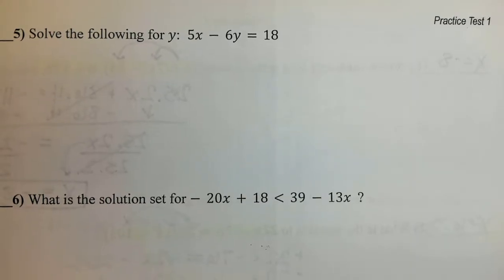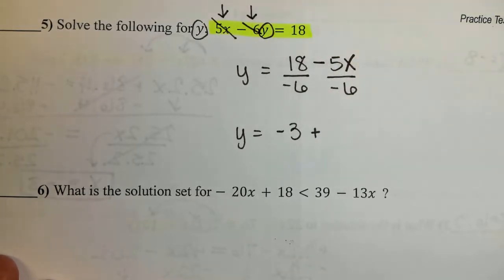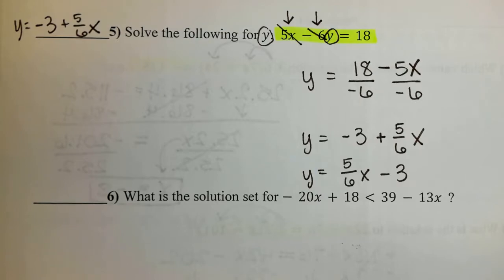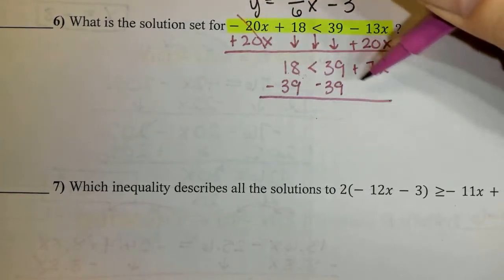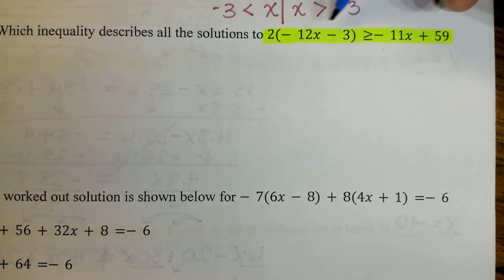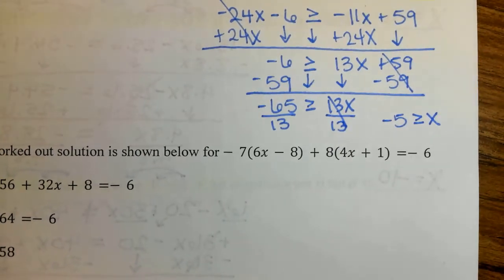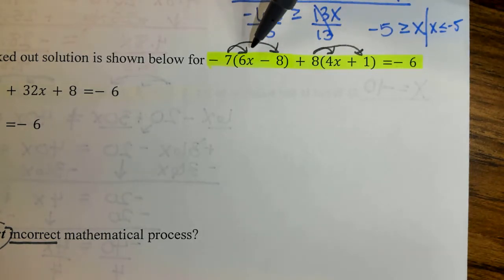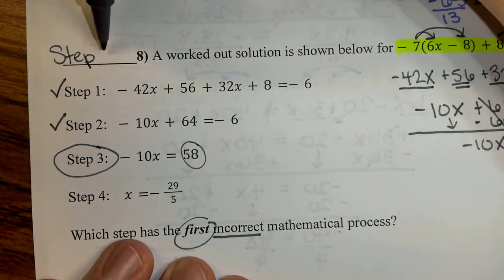Algebra 1 Unit 1 Practice Test 5-8